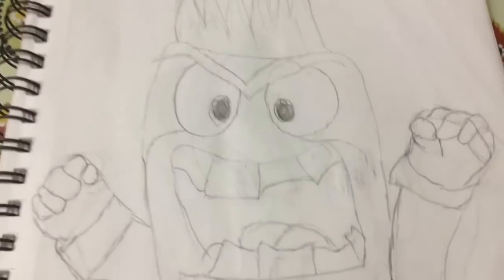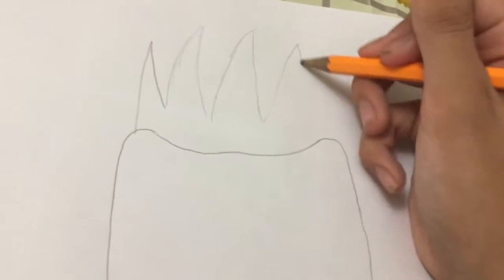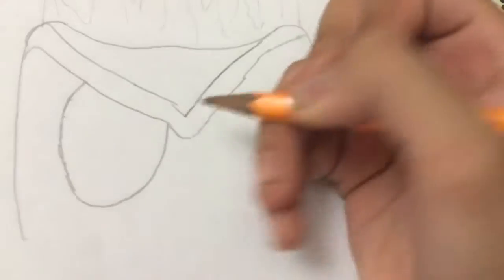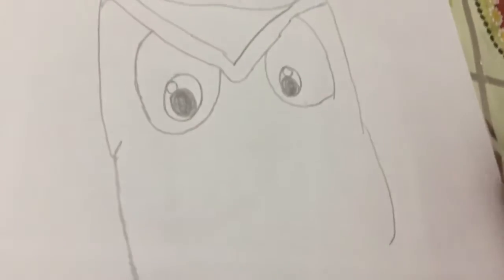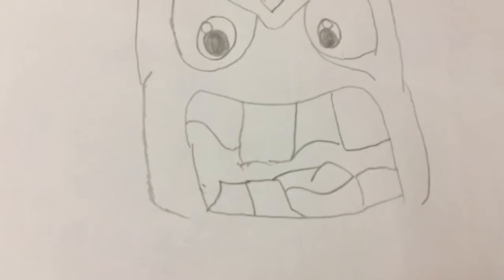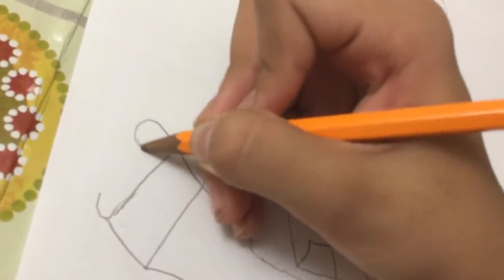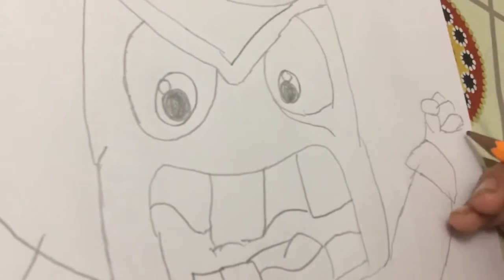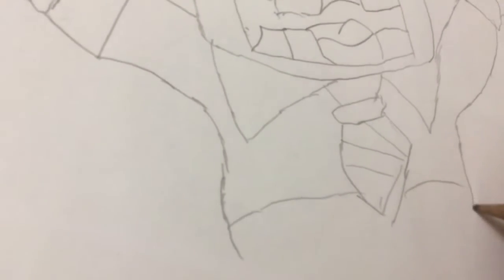HOW TO DRAW ANGER FROM INSIDE-OUT!!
Drawing anger!!